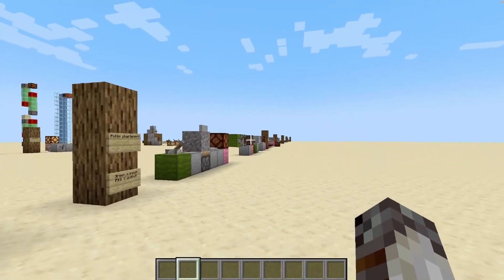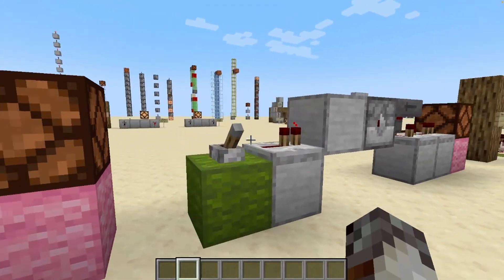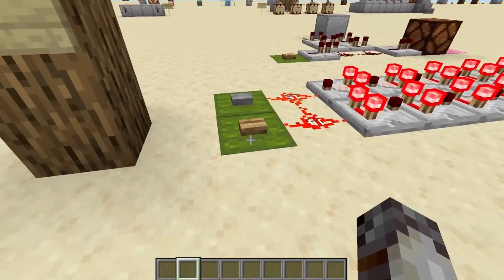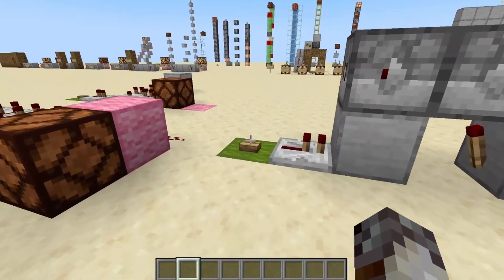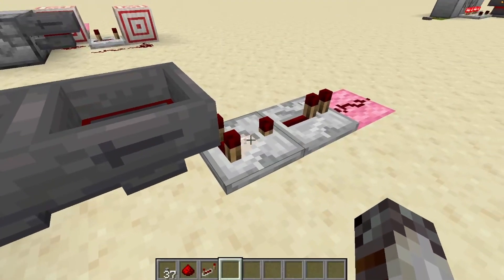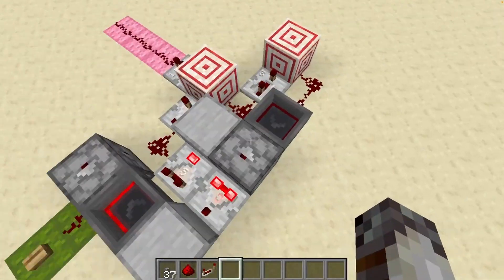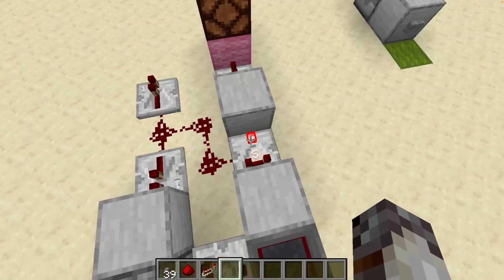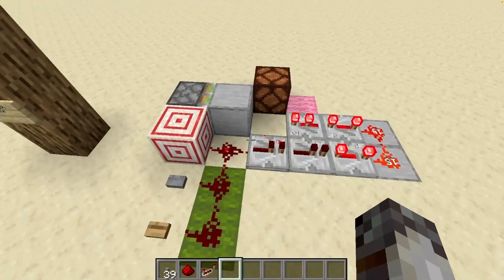Redstone Signal Manipulation Explained | Add, Subtract, Multiply, Divide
Redstone Circuit Breakdown  – Episode 3 – Manipulating Redstone Signals (Add, Subtract, Multiply, Divide)

In this series, I’ll be breaking down common Redstone circuits that have been popularized by the Minecraft community. While there are many ways to build circuits that perform similar functions, certain designs have become widely used. My goal is to explain these circuits clearly and help you understand how to incorporate them into your own Redstone builds. All the information I use comes from detailed resources available on minecraft.wiki.

In this episode, we’ll learn how to manipulate different kinds of Redstone signals. Specifically, we'll focus on adding, subtracting, multiplying, and dividing signals, which opens up a whole new range of possibilities for your Redstone creations. These techniques are essential for building complex, custom machines and circuits.

Signal Manipulation Techniques

Subtraction (Shortening Signals): 1:05-2:38
Addition (Extending Signals): 2:42-4:22
Multiplication (One Input, Multiple Outputs): 6:22-8:01
Specific Circuit Designs

Pulse Shortener (Moving Block): 1:10-1:48
Pulse Shortener : 1:49-2:05
Item Mover : 2:08-2:35
Comparator Pulse Extender: 2:47-3:57
Customizable Pulse Extender: 4:27-6:18
Button Press/Release Multiplier: 6:22-6:39
Comparator Subtract Mode Multiplier: 6:41-7:50
Item Movement Comparator Multiplier: 7:52-8:05
Dropper Item Counter Multiplier: 8:08-9:29
Hopper Loop Divider: 9:37-10:13
Input Counter Divider: 10:15-10:55
Unstackable Item Divider: 10:57-11:55
Bonus Circuit

Pulse Length Detector: 12:56-13:35

Version Info:
This video is based on Minecraft Java Edition 1.21 (PC/Mac only). While many features carry over to Bedrock Edition (used on consoles and Bedrock for PC), there are some key differences. To check your version, look at the main menu—if it says Java Edition under the logo, you’re using Java. Otherwise, you’re on Bedrock.

MinecraftRedstone RedstoneSignalManipulation RedstoneCircuit This video was made in Java edition and some features may not work in bedrock edition